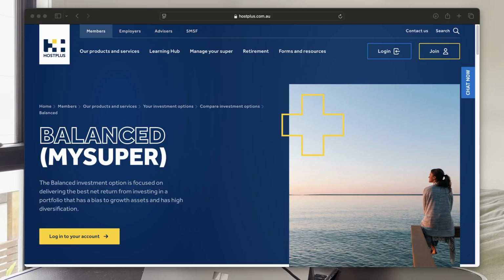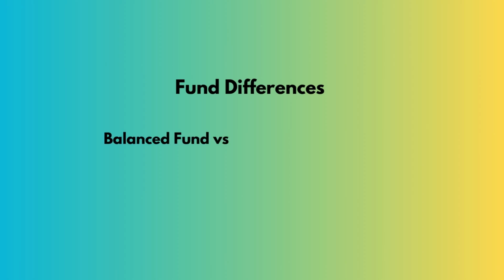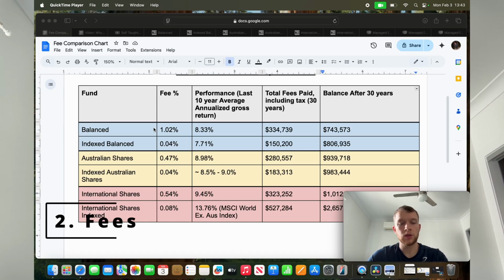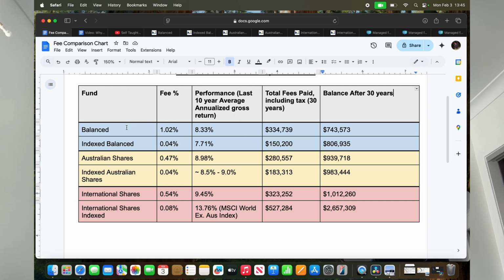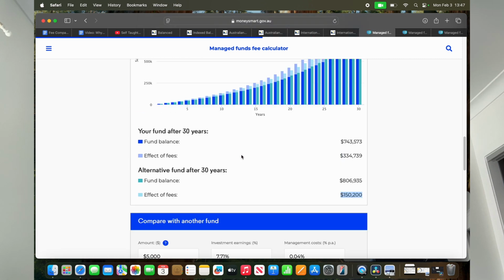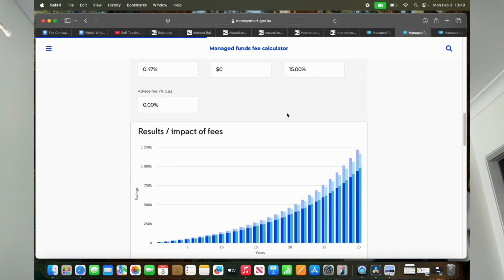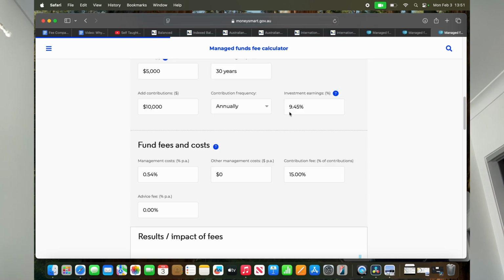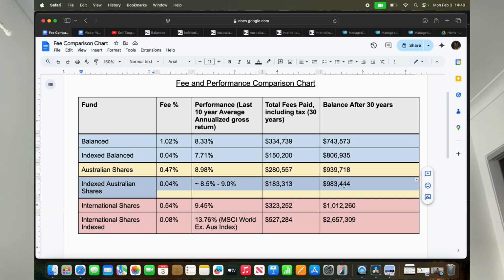Why Switching to Passive Indexed Superannuation Investing is saving me Thousands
When I first moved to Australia I had my Superannuation Fund Selected for me, as a default option. After doing some research I switched to 2 indexed options for long term investing performance.